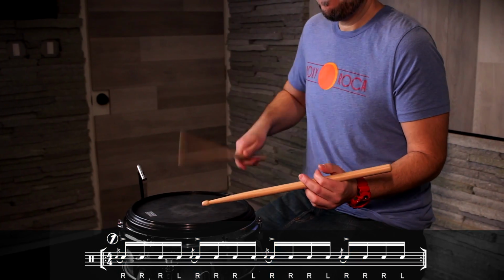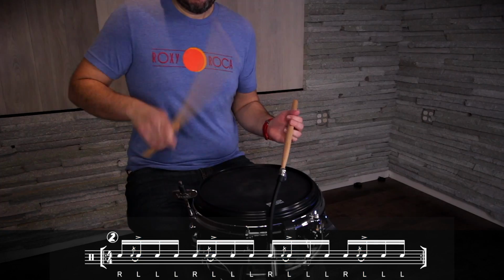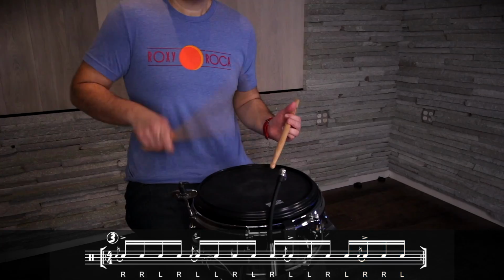DRUM PAD WORKOUT- Episode 01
DRUM PAD WORKOUT is a series of drum pad exercises to help you building a warm up routine.  Episode 01 contains exercises that are not very difficult in nature, but they will definitely test your stamina, control, dexterity and independence.  Get ready to sweat, breath heavily and workout your hands.

Video Breakdown (Chapters)
00:00-00:58 Introduction
00:59-01:33 Check Pattern
01:34-02:00 Exercise 1
02:01-02:25 Exercise 2
02:26-03:03 Exercise 3
03:04-03:34 Exercise 4
03:35-04:19 Workout Explanation
04:20-14:44 Workout
14:45-15:15 Conclusion